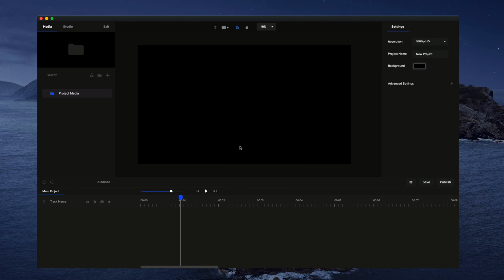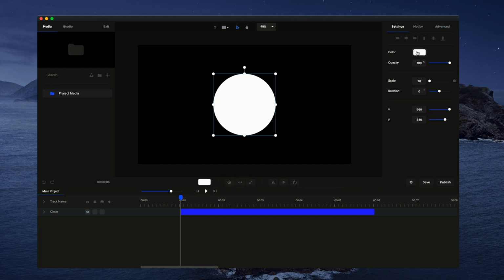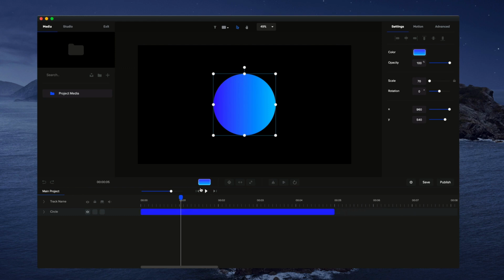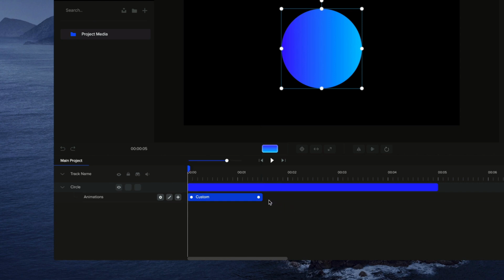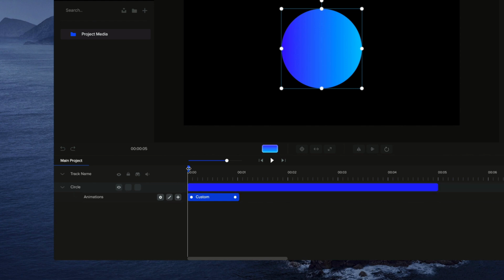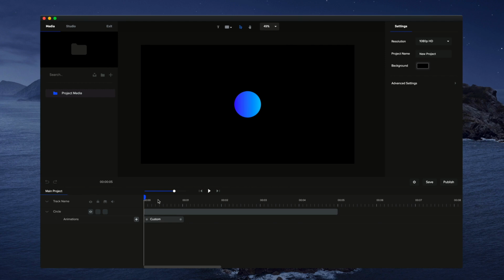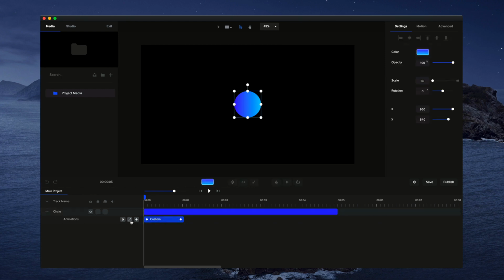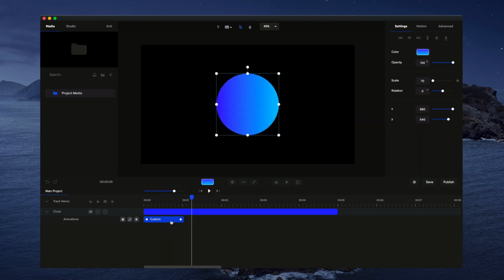How to Make a Simple Loop Animation in CreateStudio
Never underestimate the power of looping animation. Putting a short and simple animation on a loop creates an illusion of a continous clip, providing you with extemely interesting visuals that take very little to make. This trick is very useful in creating animated logos, crawlers or news tickers, or running characters.

Don't yet own "Create Studio"?